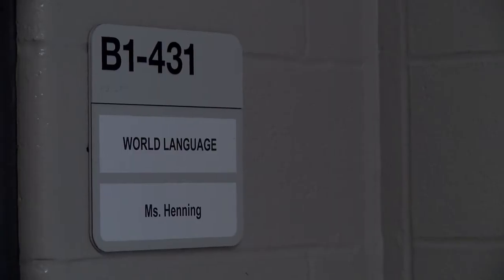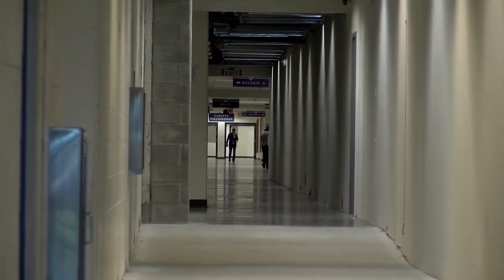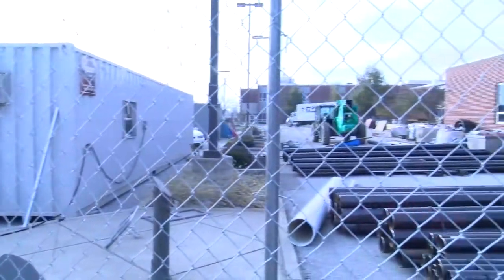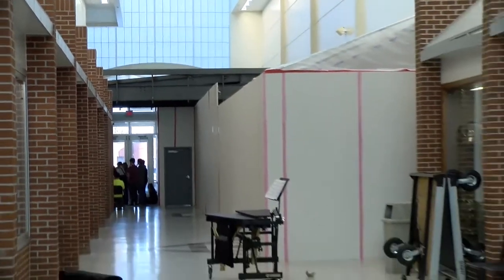Brownsburg HS Construction Update - 11/27/17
BHS Principal Mr. Bret Daghe gives you an inside look on the updates of the BHS Construction project.